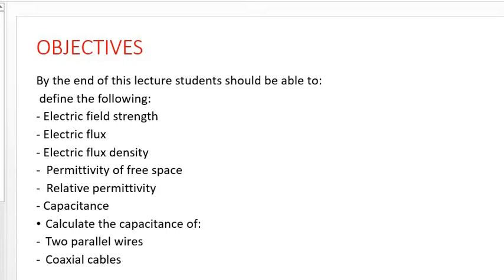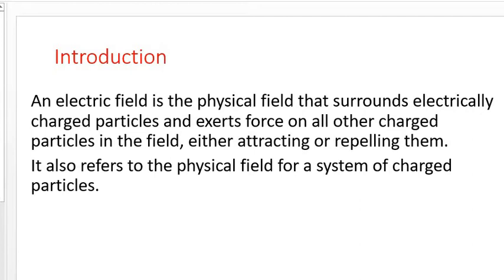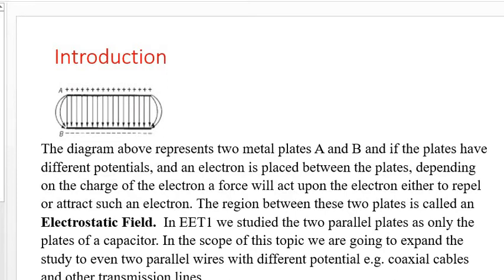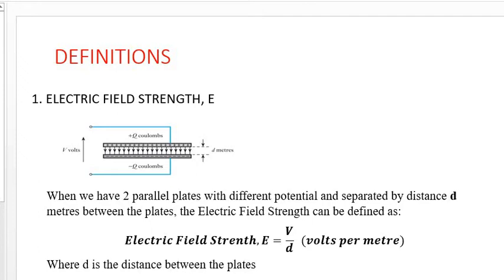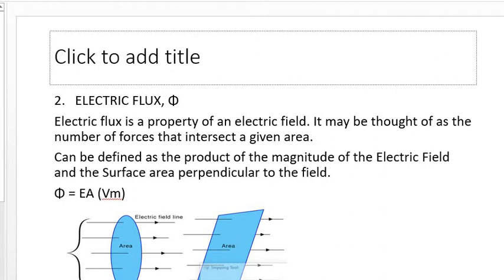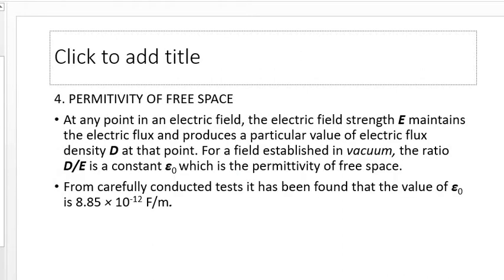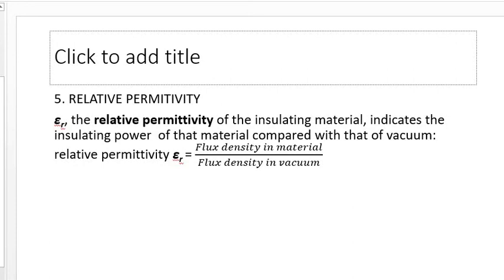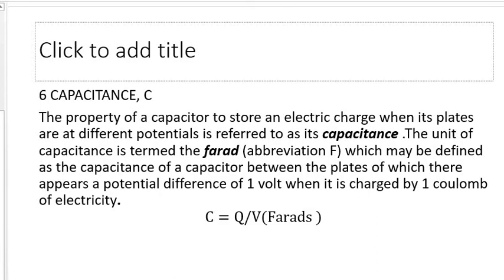Electric Fields Definitions